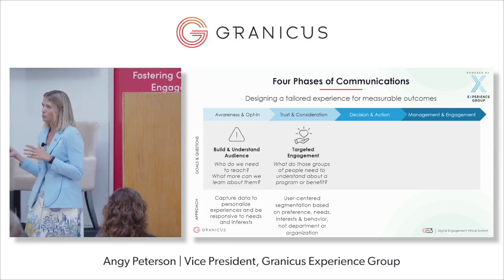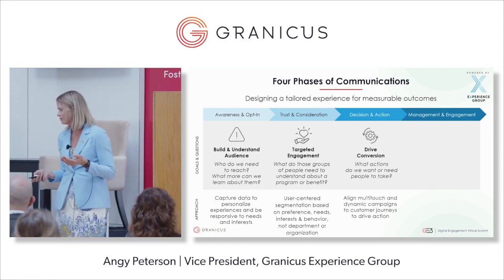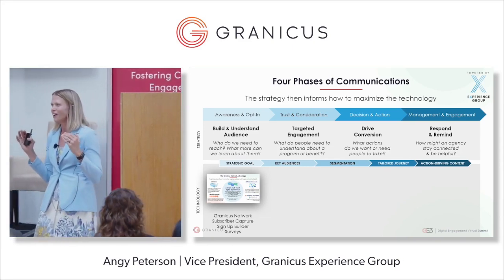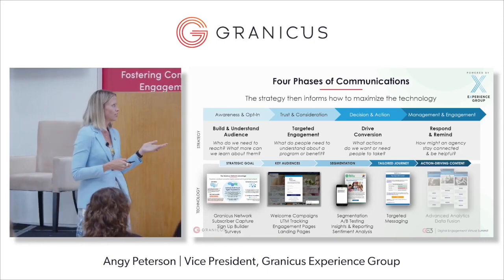4 Stages of Government Communications - Angy Peterson | Vice President, Granicus Experience Group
Watch Angy Peterson’s session at the Government Experience, Enrollment & Engagement Summit as she shares real examples of how government agencies are tackling these challenges.  Forward-thinking CX professionals often have the following questions on their minds:
- How can government reduce barriers to service adoption?
- What is government doing to improve customer experience?
- How can government better understand citizen needs?
- What technology is available for government to segment email audiences?
- What are cost effective communications methods for government?